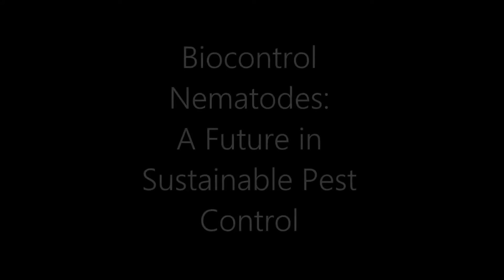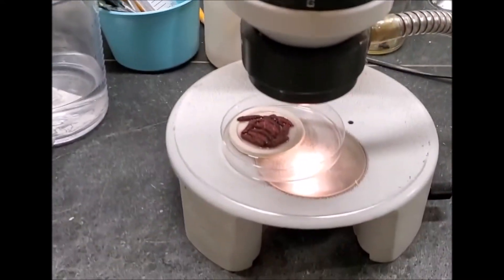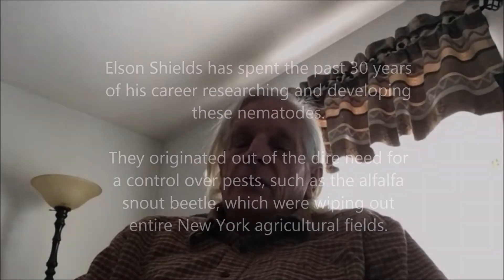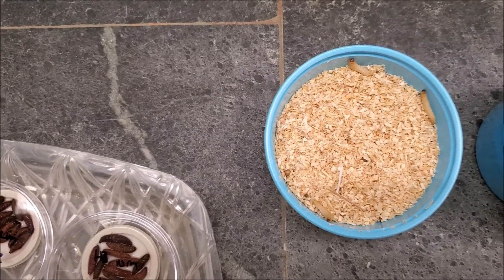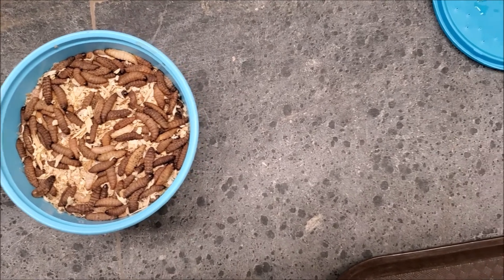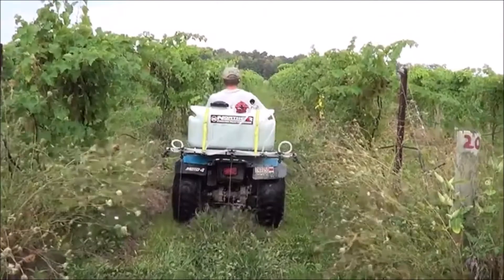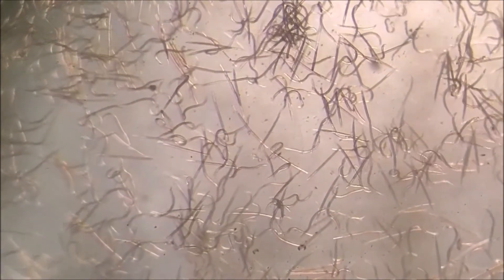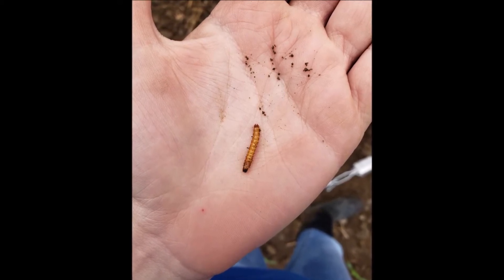Biocontrol Nematodes: A Future in Sustainable Pest Control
Student presentation on the work Elson Shields has done using biocontrol nematodes